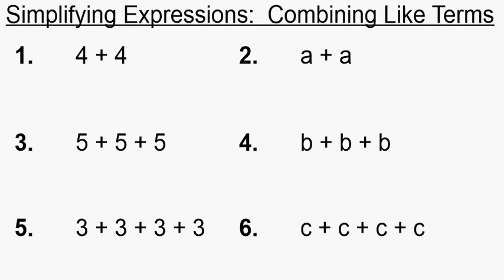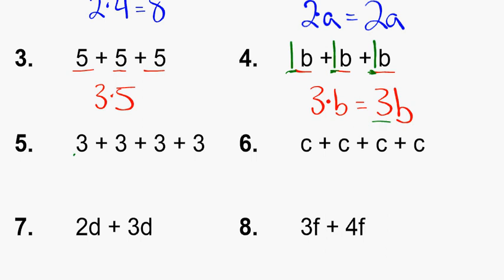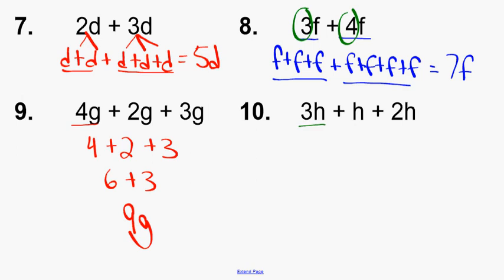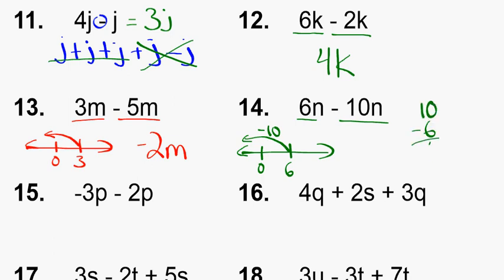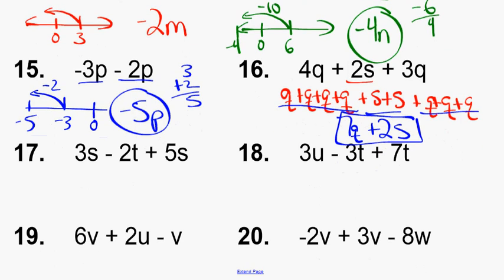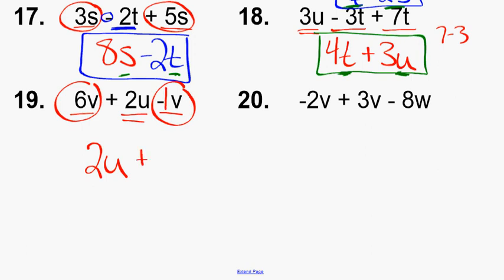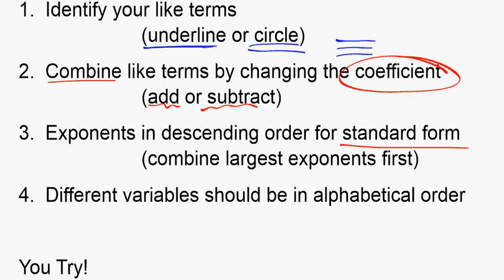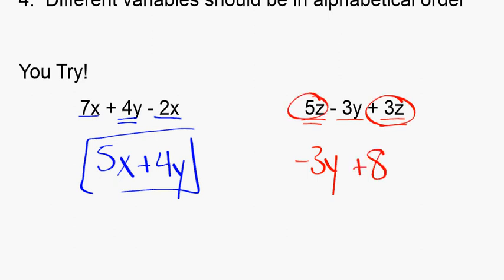Simplifying Expressions 1 of 8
This is video 1 of 8 for simplifying expressions.  In this video, we talk about combining like terms.